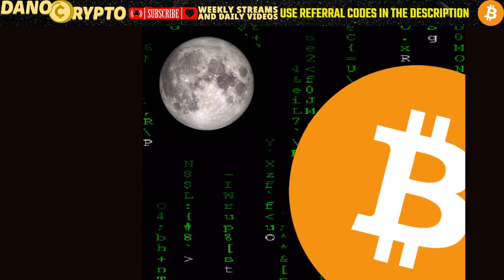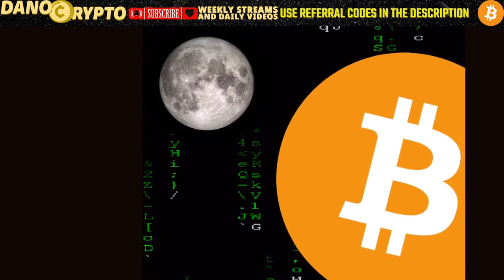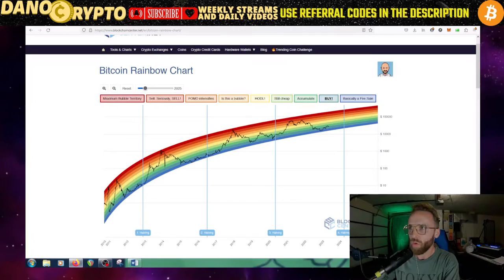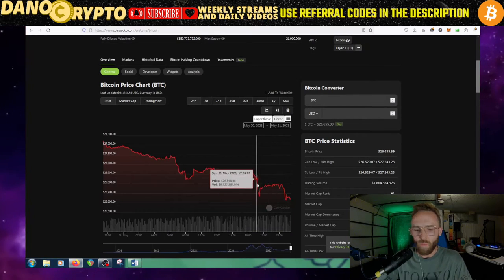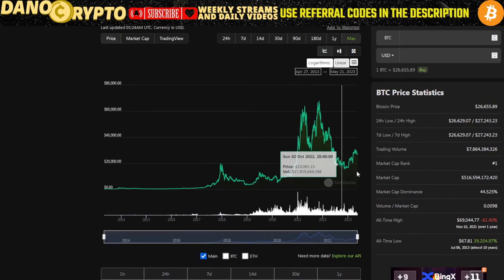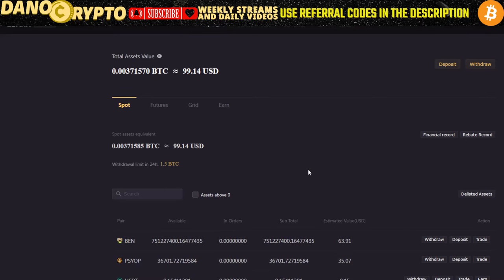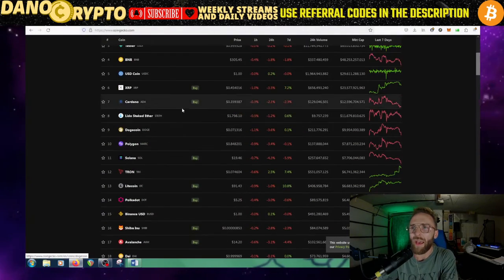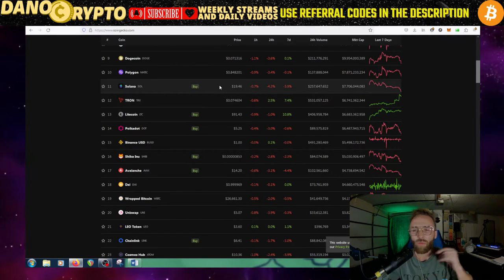🚀🔥 BITCOIN ALERT: BTC'S Fight to Sustain 27k, Altcoin Mania, LBank Insights, MY TOP 10 Coins! 💰🌟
Welcome to our explosive Crypto Market Update! In this video, we dive deep into the current state of the cryptocurrency market. Join us as we analyze Bitcoin's intense struggle to maintain stability at the crucial 27k level and the thrilling altcoin explosion that's taking the industry by storm. We also uncover fascinating insights about LBank, the exchange making waves in the crypto world. Discover the top 10 cryptocurrencies making waves right now and gain valuable insights into the market trends that could shape your investment strategy. Plus, we reveal the symbiotic relationship between DeFi and Ethereum's success. Don't miss out on this thrilling update filled with eye-popping market movements, expert analysis, and game-changing information. 🔥🌟🚀

🔥 Hey there, awesome viewers! 🔥

🚀 Ready to level up your experience? 🙌🎉 Don't forget to smash the LIKE button for more exciting content. Ding that BELL to never miss an update! 🔔

🔍 Curious to dive deeper down the rabbit hole? and explore a world of endless possibilities! More mind-blowing videos are on the way, with a new release every week and sometimes even two!

💸 Want to discover hot altcoins before they skyrocket? Don't miss out on this golden opportunity! Sign up for Moralis Money using my referral 👈 and start uncovering those gems!

📈 Looking to trade like a pro? 👈 and enter code 2ZZ8G for an enhanced trading experience!

📊 Robinhood is your gateway to financial freedom! 👈 and both of us will receive a FREE stock! 🎁 It's a win-win situation!

💰 Get $25 USD in your pocket! Sign up for Crypto.com with my referral 👈 and unlock a world of opportunities in the crypto space!

🔒 MEXC and KUCOIN are the go-to platforms for all your trading needs! Remember to enter offer code rBLBV7Q for exclusive benefits!

🌟 Don't miss out on these amazing opportunities! Grab your keyboard and start exploring! 🖥️💫